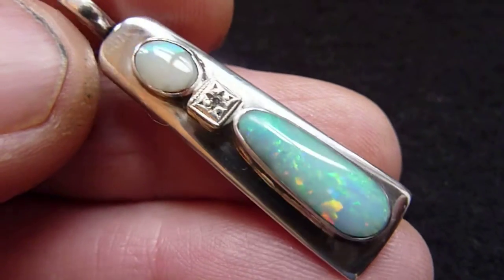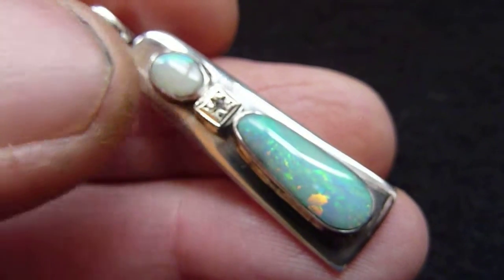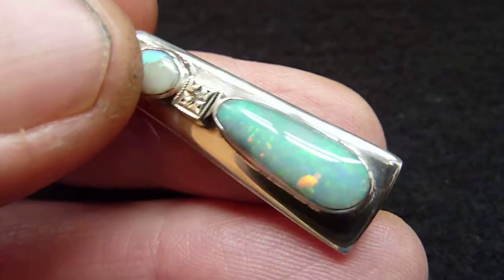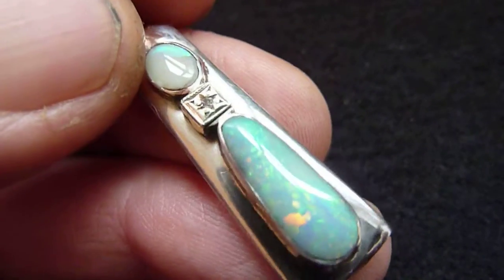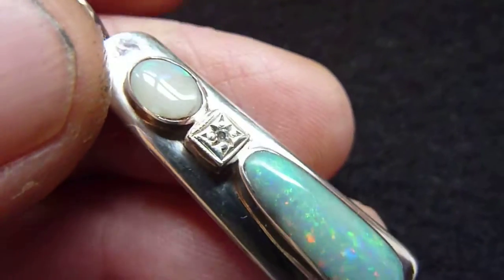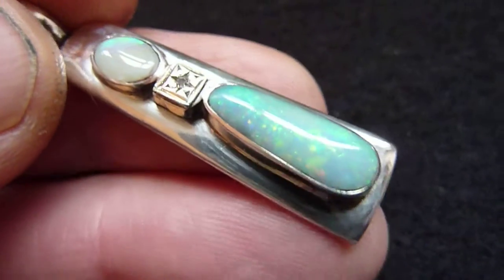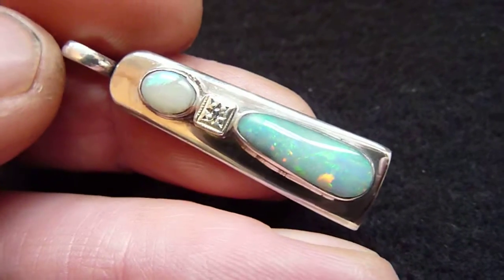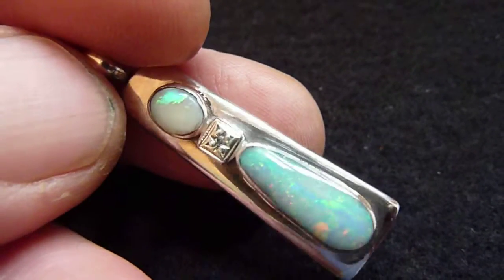Designer diamond & Natural Opal Pendant #913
opal specialist site. We stock hand made opal jewellery. Vintage and antique opal jewelry. Opal rings,pendants and much more. A custom "make your own opal ring" feature available. Unmounted Lightning Ridge black opals, boulder opal and Coober Pedy opal available. Plus articles on "what are opals" and "care of opals" etc.